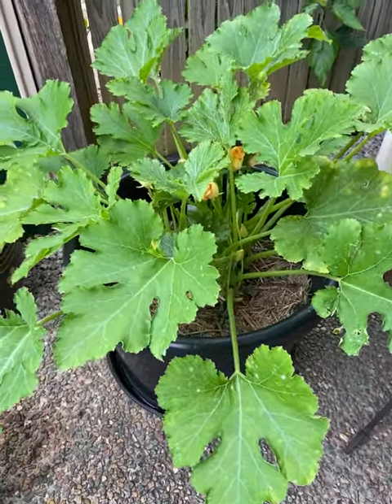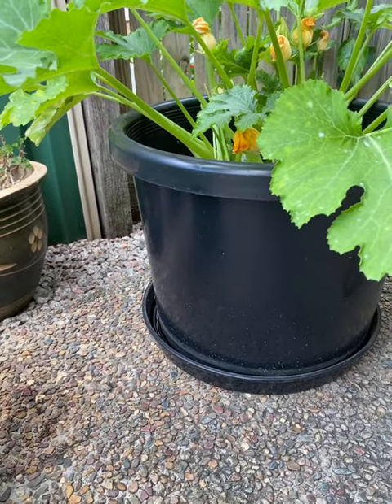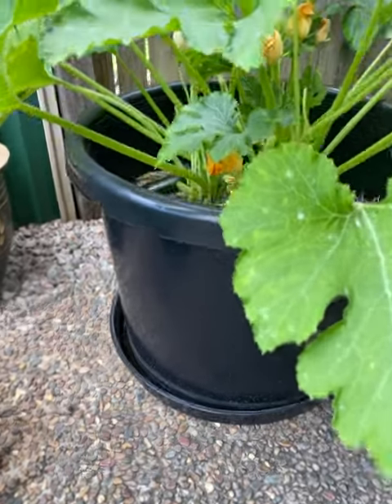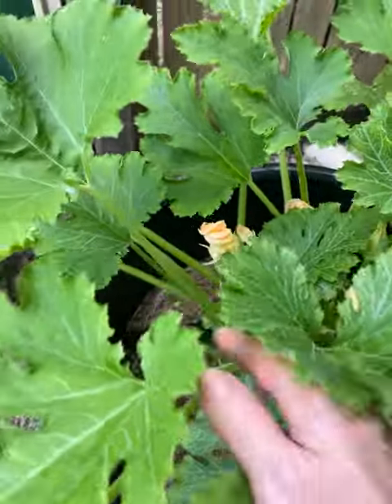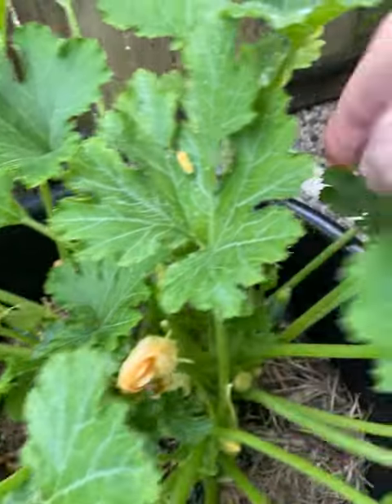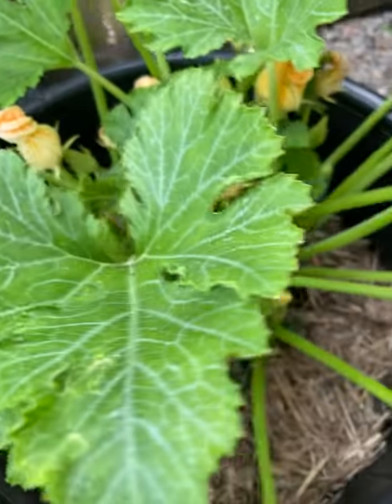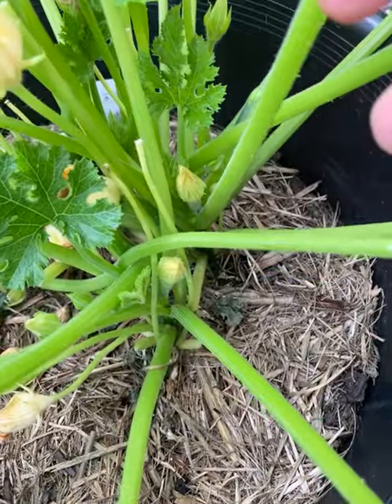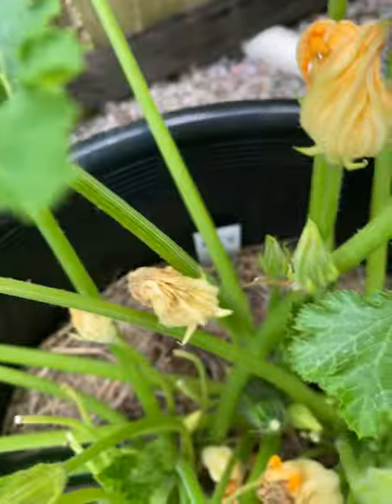Zucchini (Courgette) Plant Growing In A Large Pot🤓